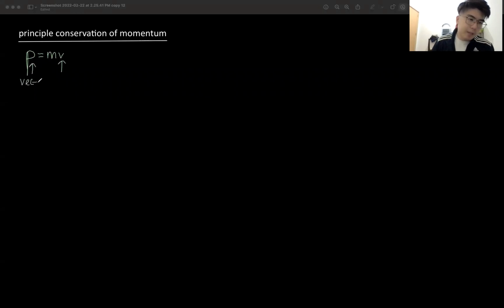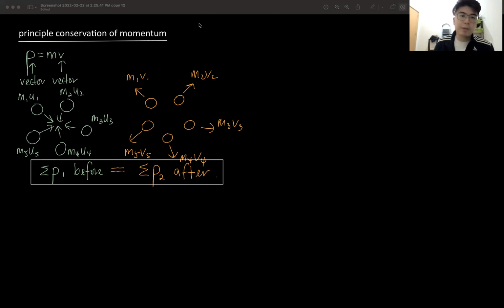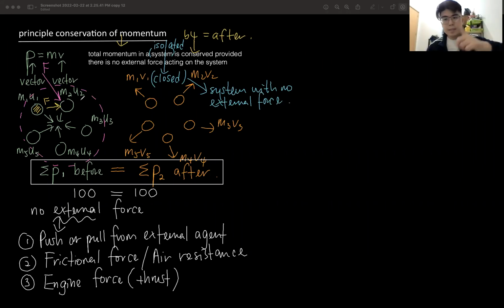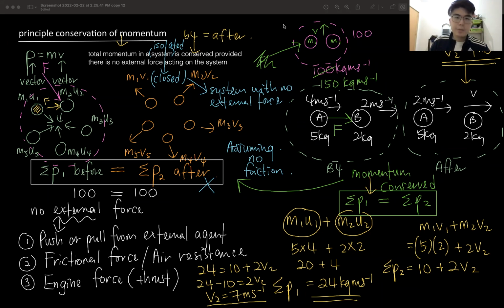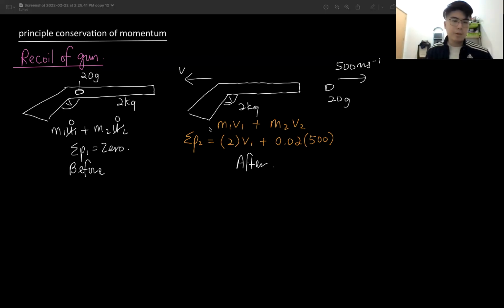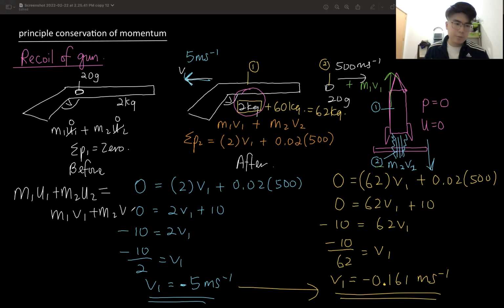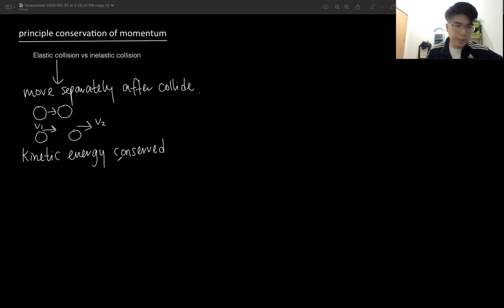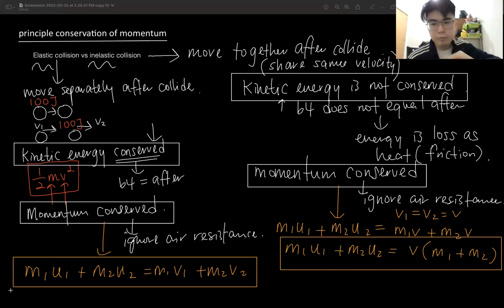S1 CONSERVATION OF MOMENTUM